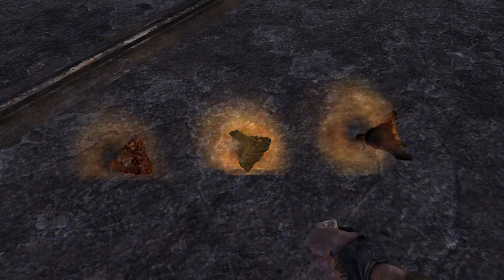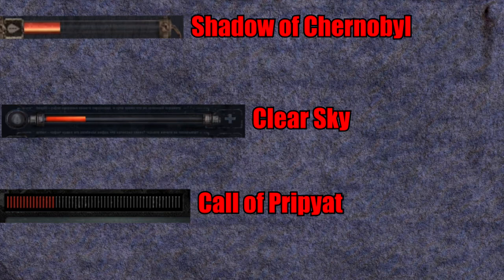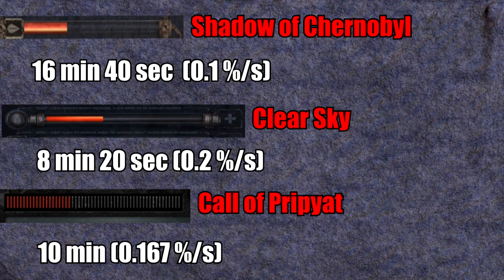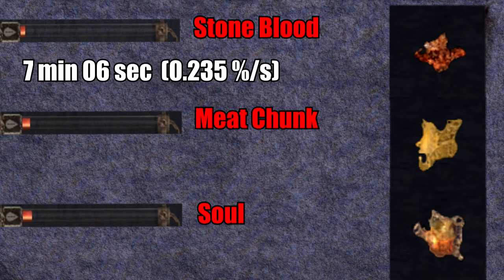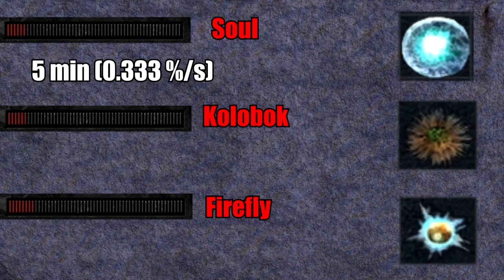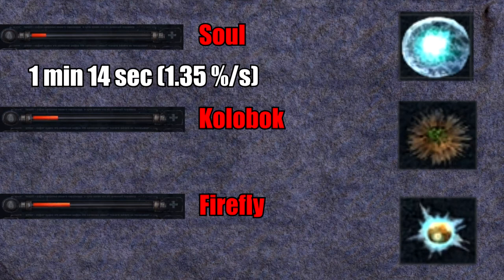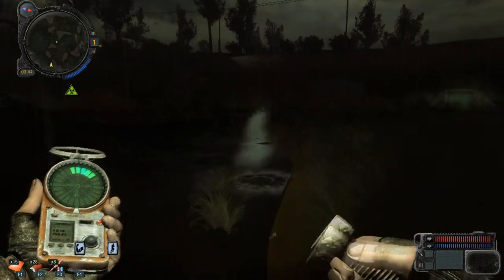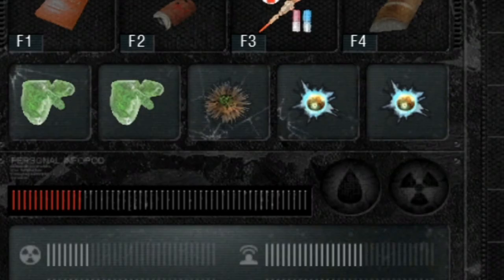S.T.A.L.K.E.R.: The True Power of Artifacts #1 - Healing Artifacts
Hello stalkers, ever wondered how fast artifacts heal, and how effective they would be in real life ? In this video, we take a look at all the healing artifacts from the trilogy and their healing speeds.